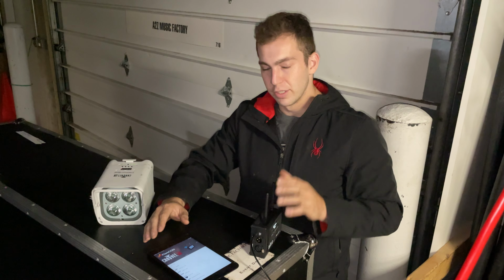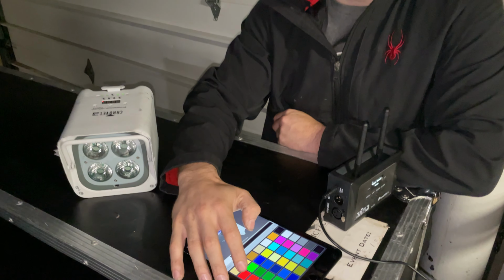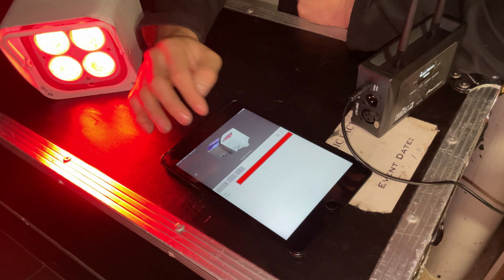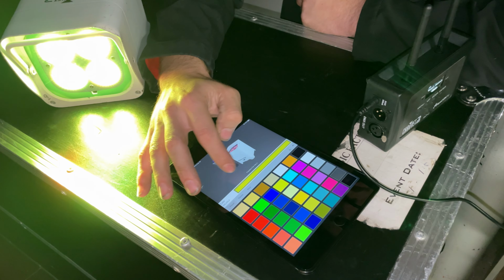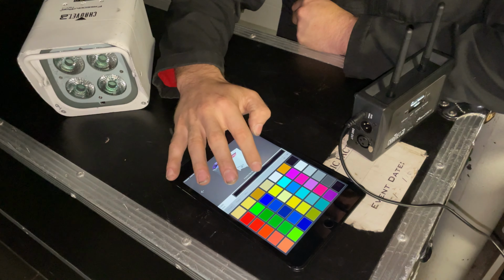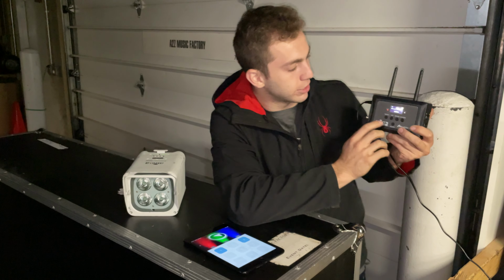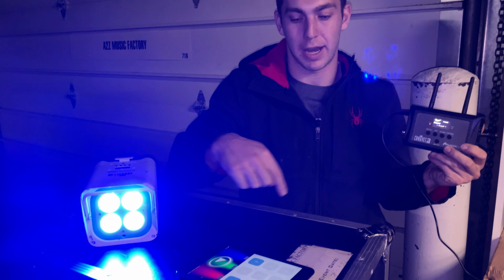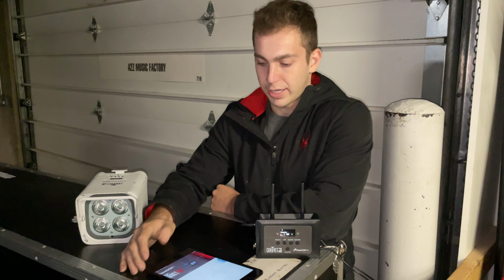How to Program Lights on CHAUVET DJ FlareCON Air Wireless Transmitter